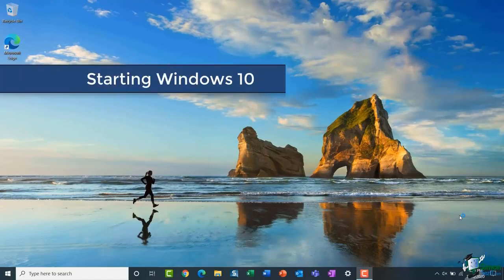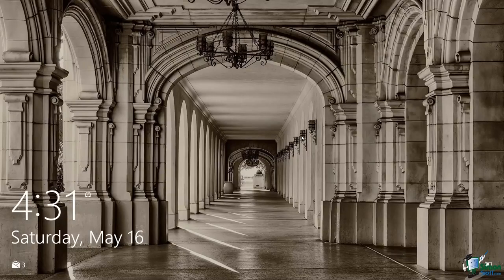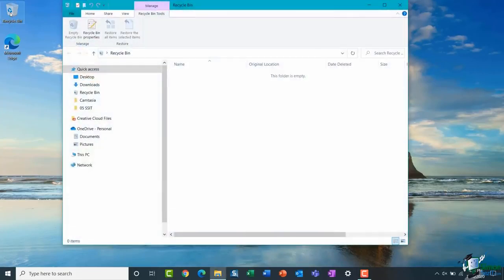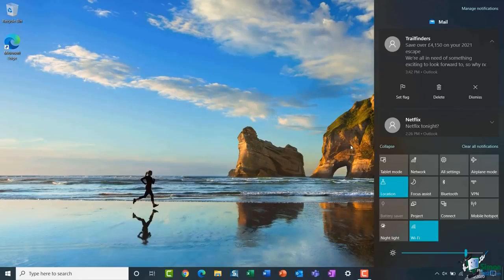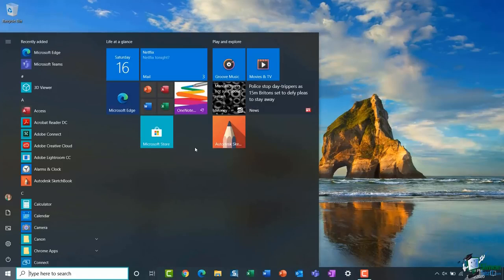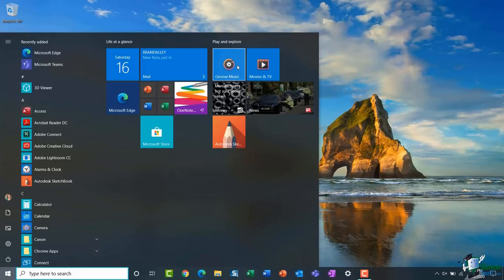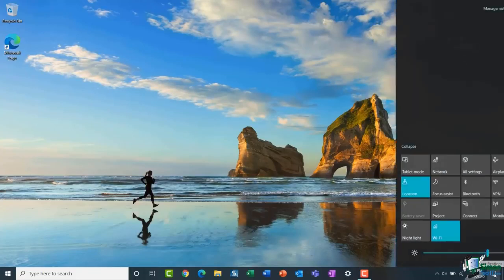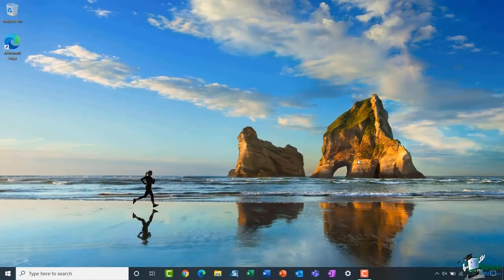Getting Started with Windows 10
Getting started on windows 10